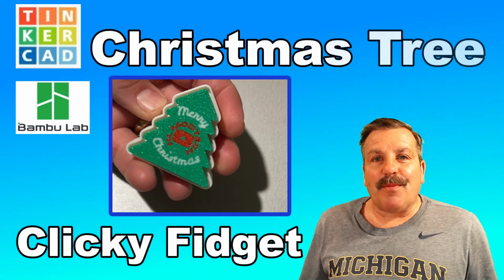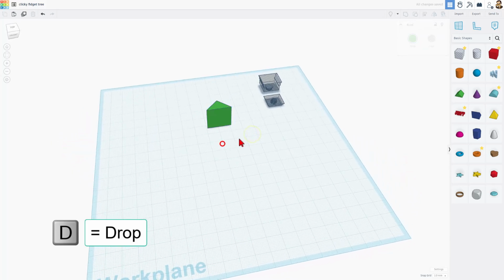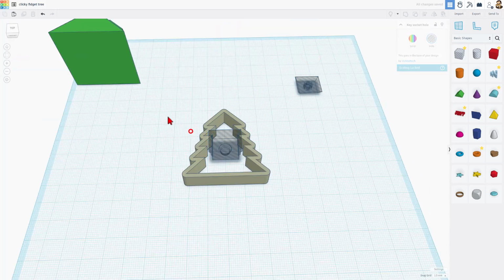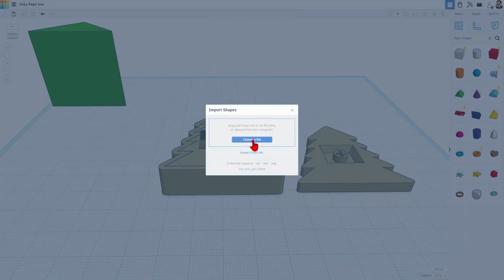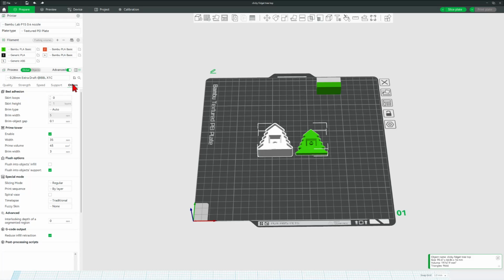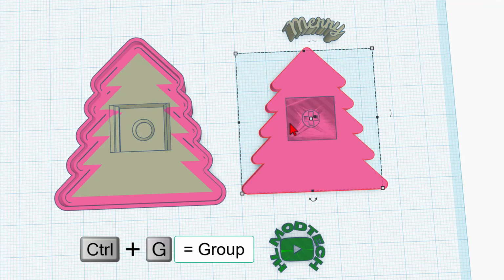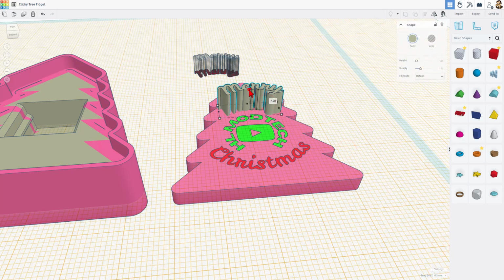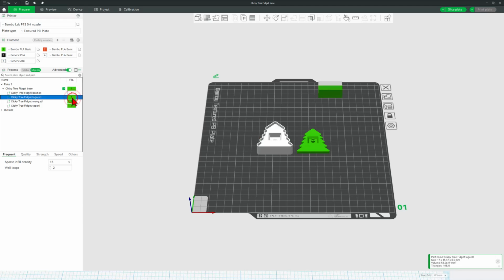A 3D printable Tinkercad Christmas Tree Clicky Fidget in 20 Minutes!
Make A 3D printable Tinkercad Christmas Tree Clicky Fidget in 20 Minutes!  Great for Beginners or classrooms. Have a glorious day and keep Tinkering!

00:00 Introduction
00:10 Get the template
00:45 Use Your Creations to Save Shapes
01:46 Tinkercad Startup
02:04 Make the Tree Shape
03:33 Turn it into an SVG
04:21 Create the Fidget Base
05:51 Fidget Top part 1
06:55 Fidget Base Wall Trick
07:54 Test the Fit
08:39 Print a Plain Fidget
09:20 Print in Bambu Studio
09:47 Print by Shape so it is faster
10:33 Add Fancy Text with Canva
11:18 Convert to SVG files
11:44 Import the SVG files
12:27 SVG Alignment
13:10 Lock and Hide trick
13:40 Sink the Parts Into the Tree
14:13 Place the words in the holes
14:45 Adjust my color scheme
15:08 Rotate it to print Face Down
15:27 Export Flush parts for printing
16:33 Bambu Studio Steps
17:42 Print Results
17:56 Assembly
18:25 Wrap Up
19:00 Outro